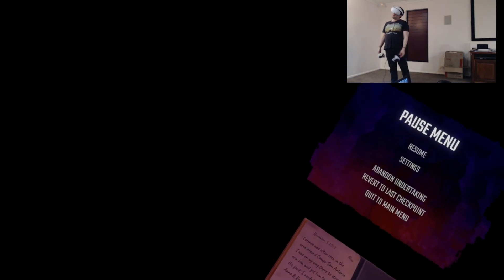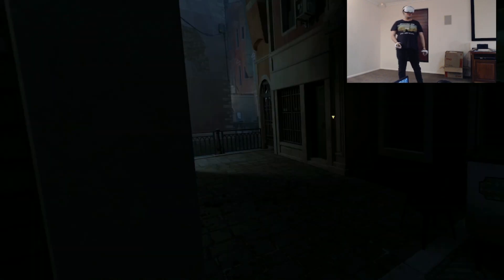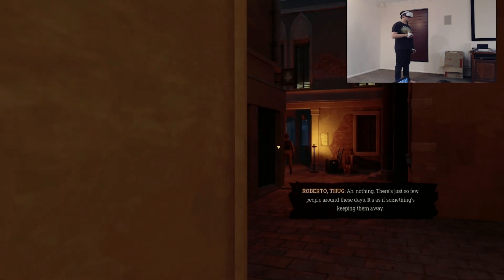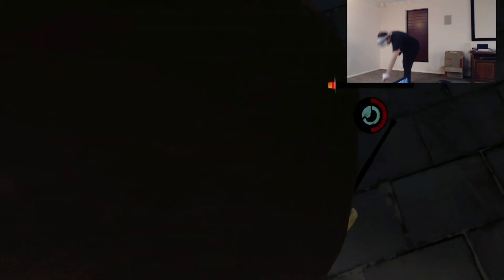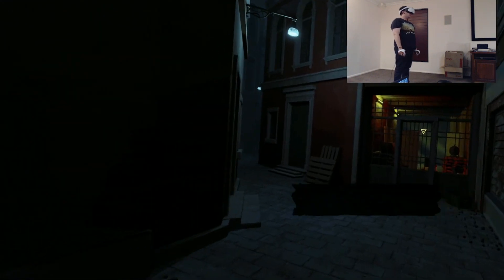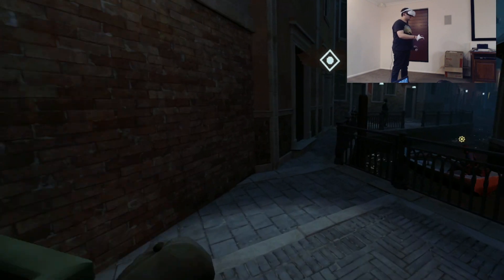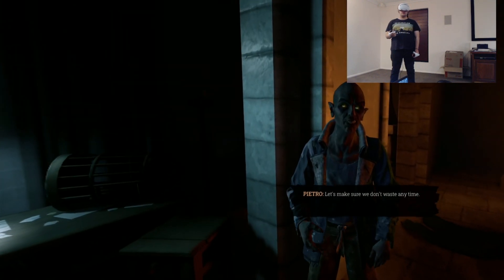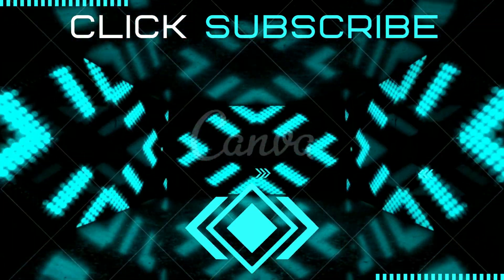new toy vampire the masquerade justice part 2